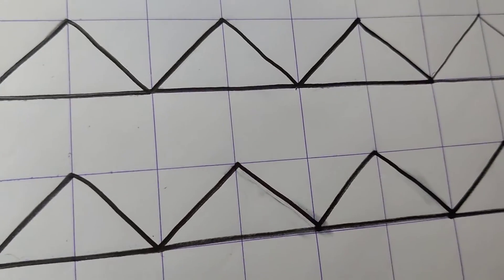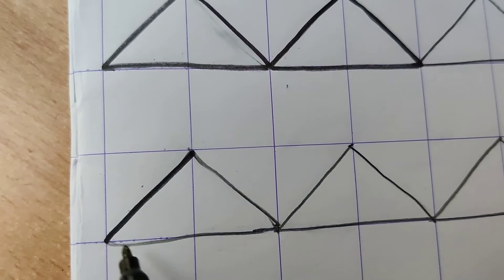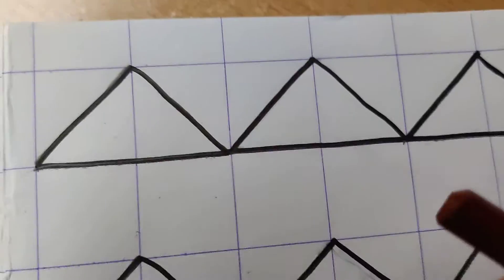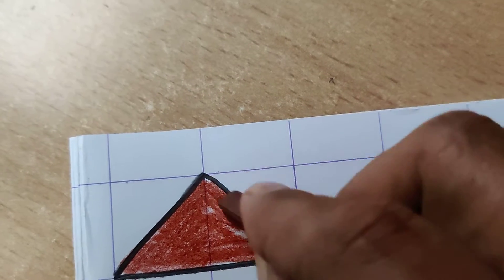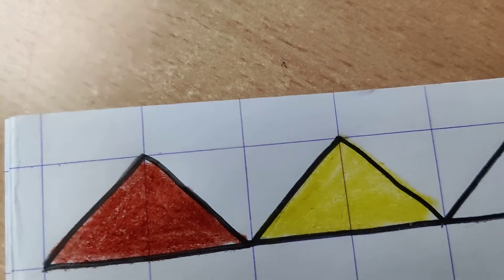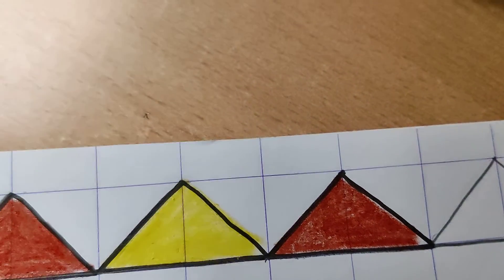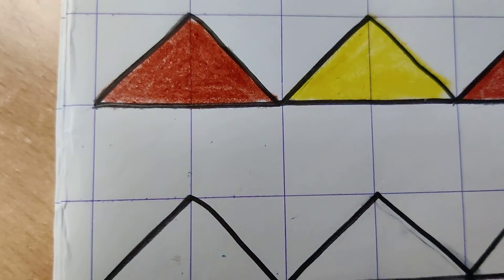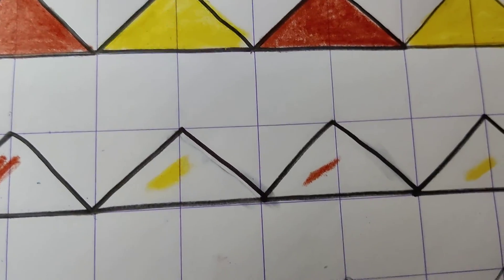Check design 6b class-1